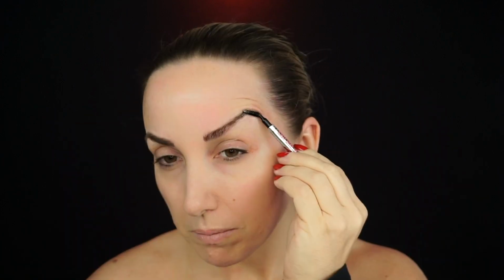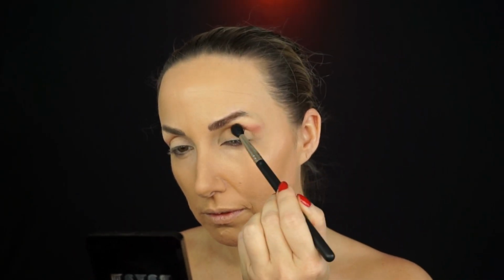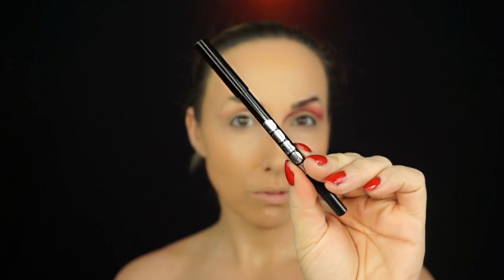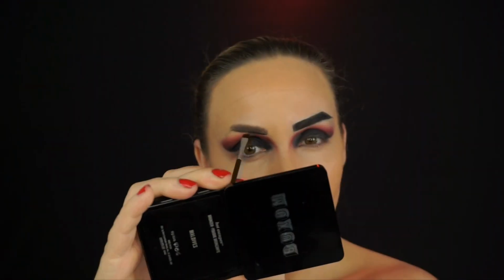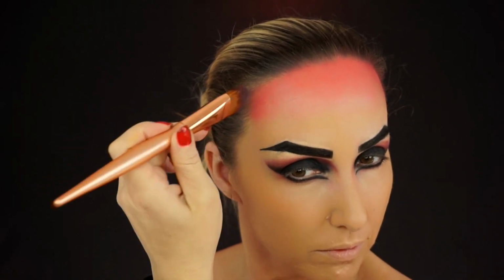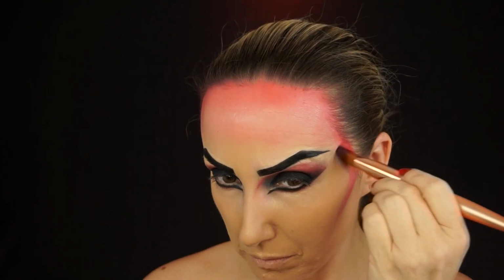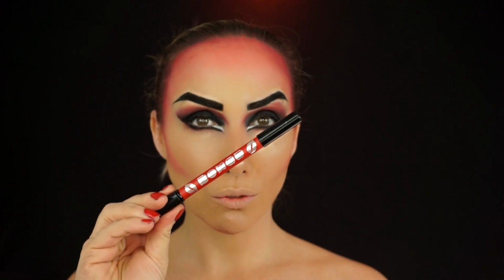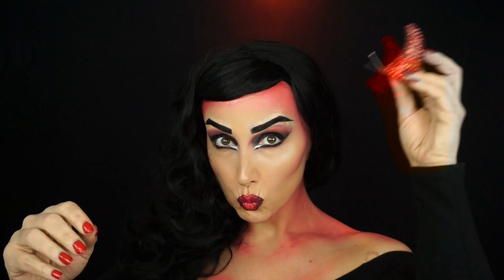SHE DEVIL HALLOWEEN MAKEUP TUTORIAL | JessicaFitBeauty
HI dolls! Today I am getting a little devilish and creating a hot fire SHE DEVIL halloween look. Also, ome of my other favorite youtubers have created some killer SHE DEVIL looks this year. Be sure to check them out.

I was also inspired by Tia Williams hallowwen devil look found on google images.

MAKEUP USED-

Foundation: Milani Perfect and Conceal
Concealer: Amazing Cosmetics
Color Corrector: La Colors peach corrector

Lip liner/lipstick, eye liner, bronzer, highlighter and mascara: Buxom Cosmetics

Filmed and edited by me:

Camera and equipment used---
SONY A5100 w/ kit lense
Lighting limo studio octogon soft boxes, newwer ring light,
Backdrops Found at my local fabric stores joanns and the fabric depot

*LINKS ABOVE ARE MAGIC LINKS AND IF YOU PURCHASE ITEMS USING THOSE LINKS I DO RECEIVE A SMALL AMOUNT PER ITEM PURCHASED.